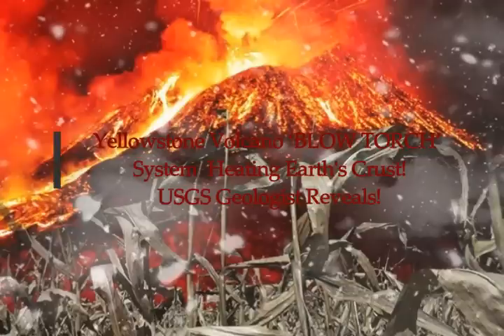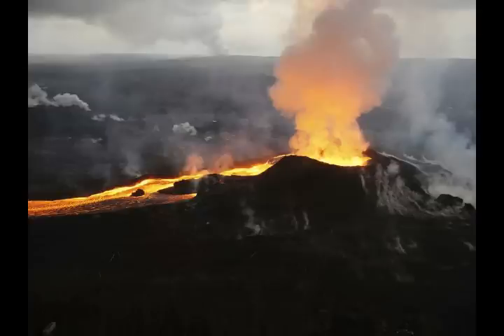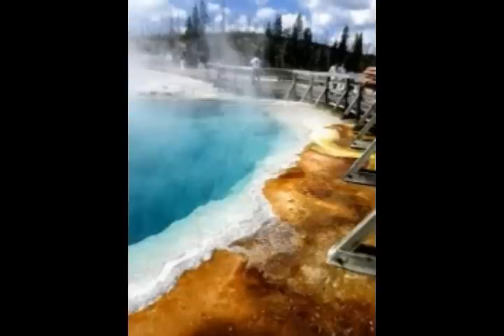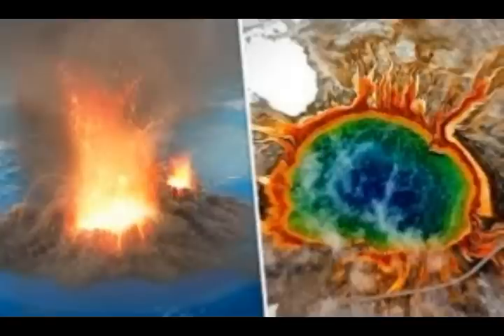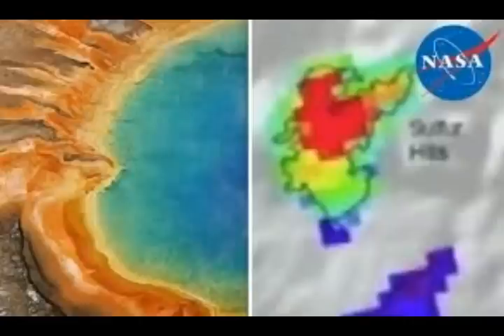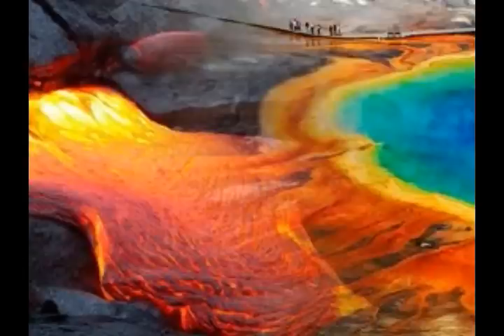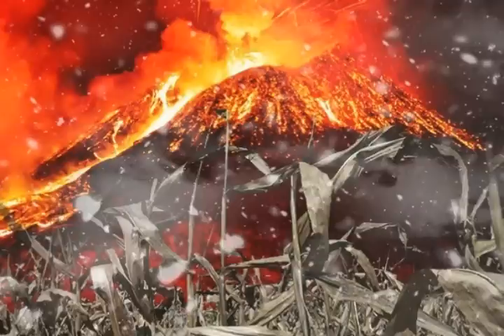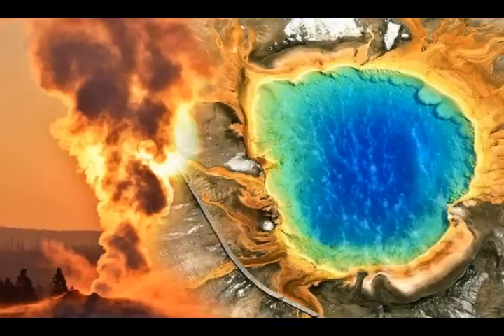Yellowstone Supervolcano ‘BLOW TORCH’ System Heating Earth's Crust! USGS geologist reveals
Yellowstone volcano: USGS geologist reveals ‘BLOW TORCH’ system heating Earth's crust